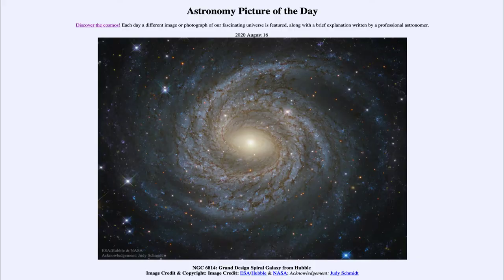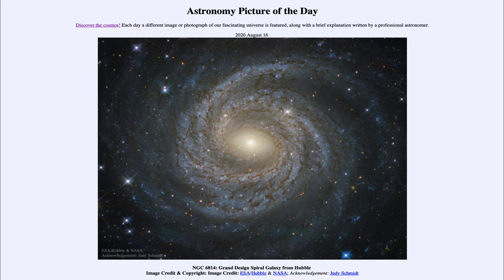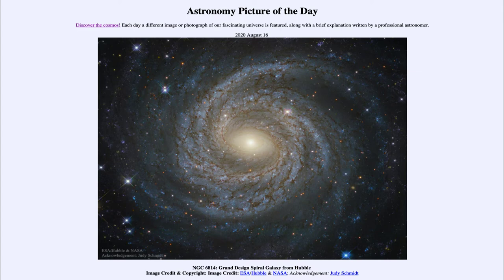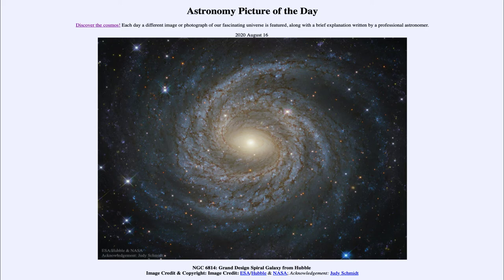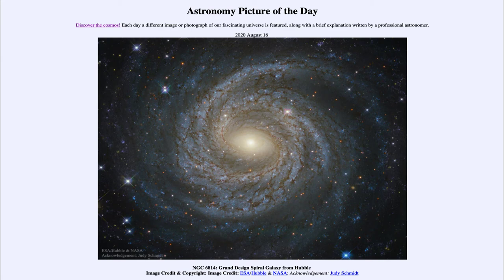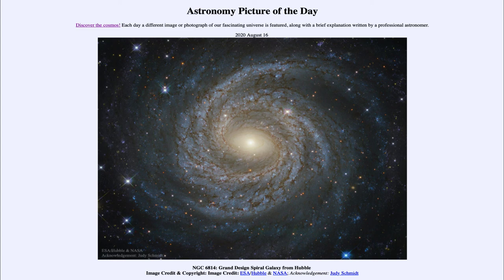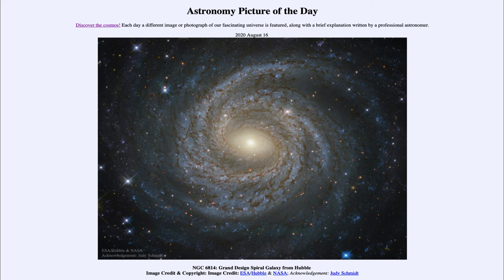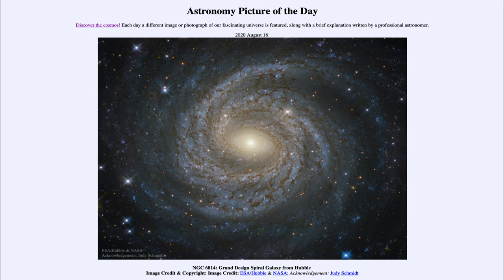2020 August 16 - NGC 6814: Grand Design Spiral Galaxy from Hubble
In today's image, we see NGC 6814 - a spiral galaxy. We call this a grand design spiral because of its beautiful symmetry and spiral arms, making it a nearly perfect spiral.